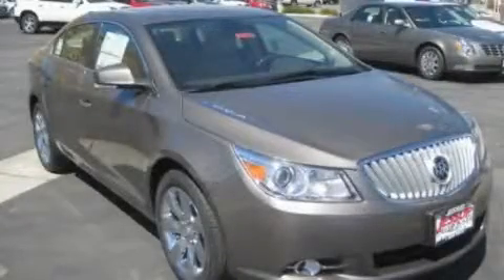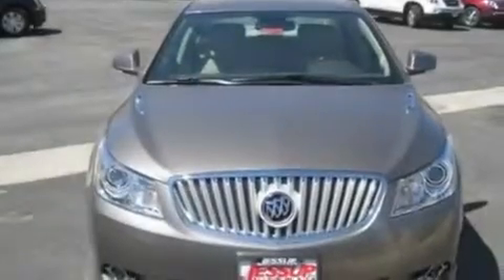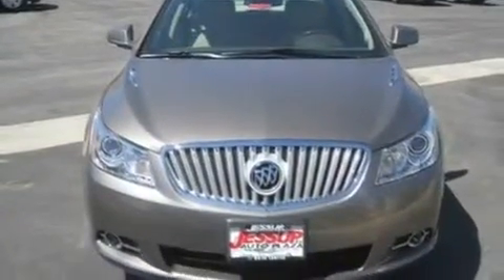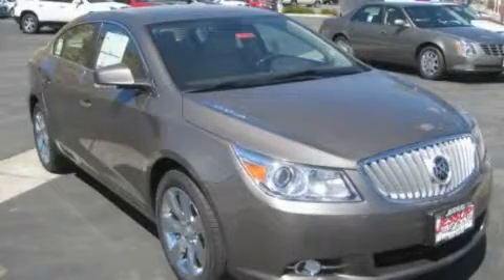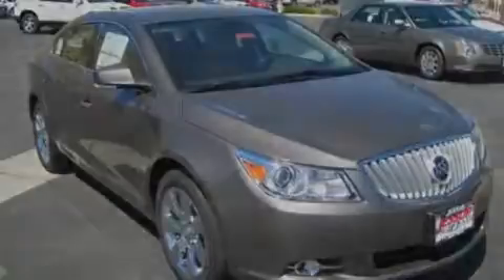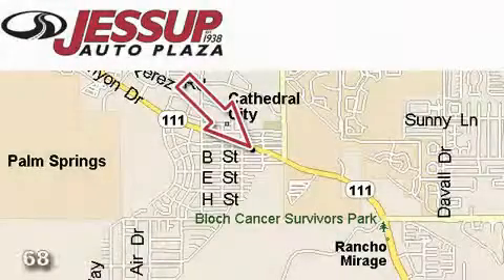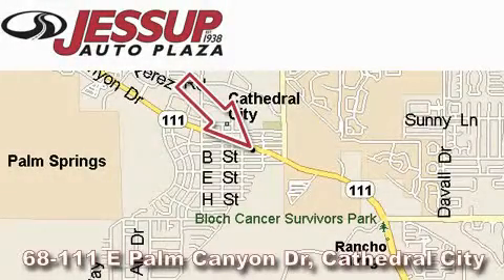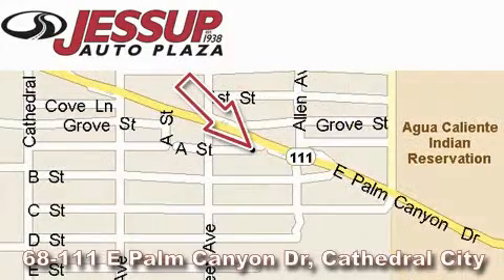2011 Buick LaCrosse Palm Springs CA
Year: 2011
 Make: Buick
 Model: LaCrosse
 Engine: 3.6L VARIABLE VALVE TIMING V6
 Trans.: Automatic
 Exterior: Brown

 Interior: Other

 68-111 E Palm Canyon Drive

 2011 Buick LaCrosse Cathedral City CA